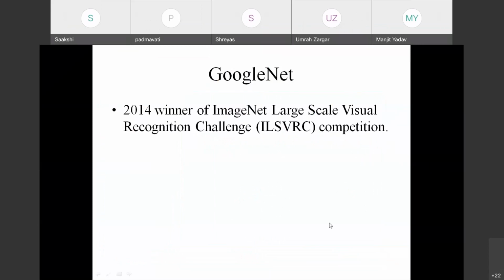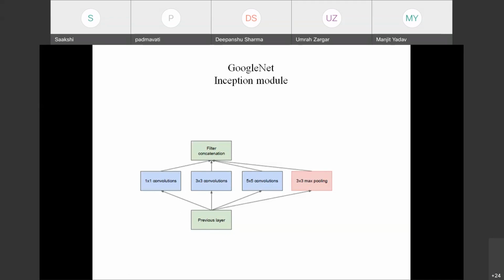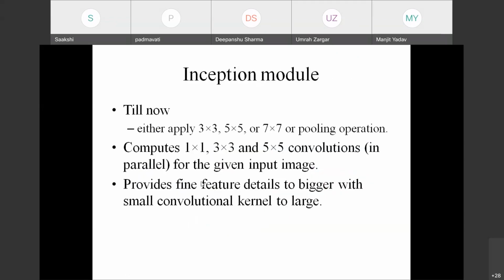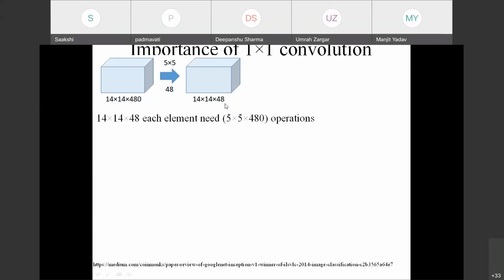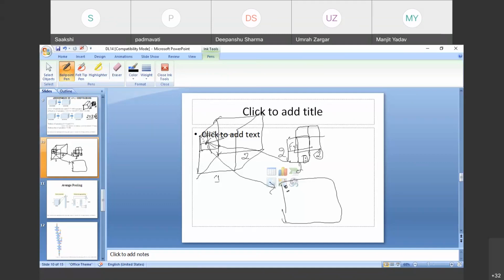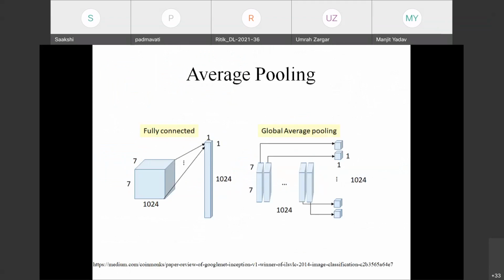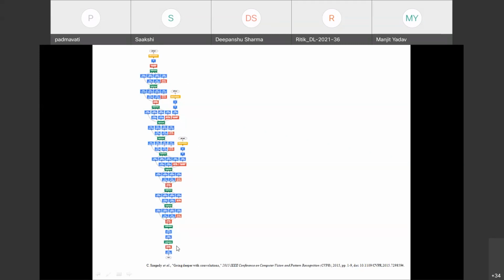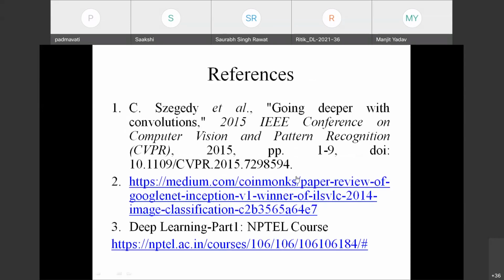Deep Learning | Day 18